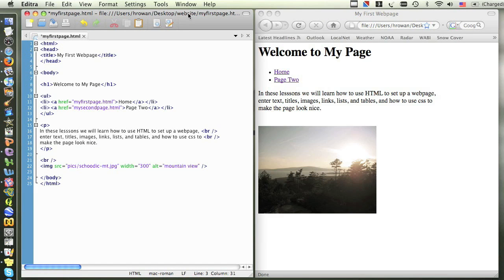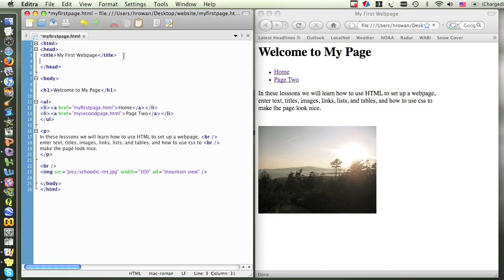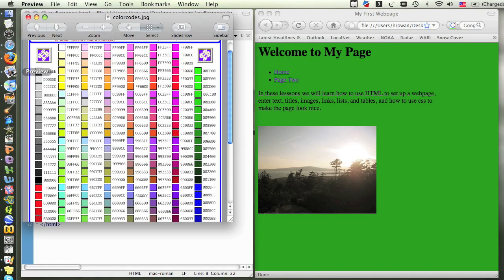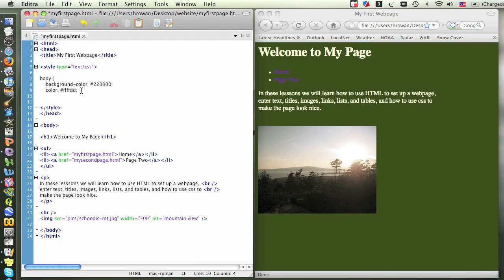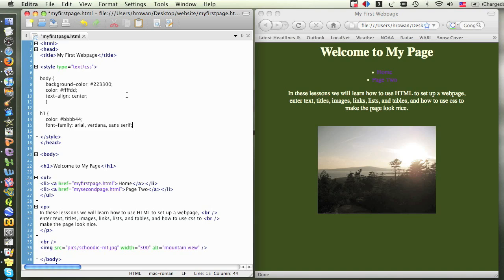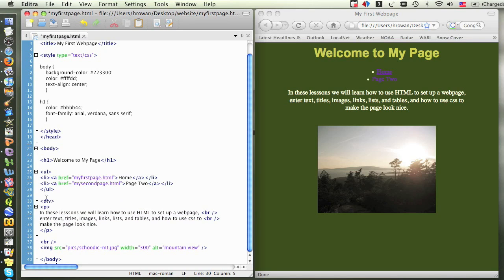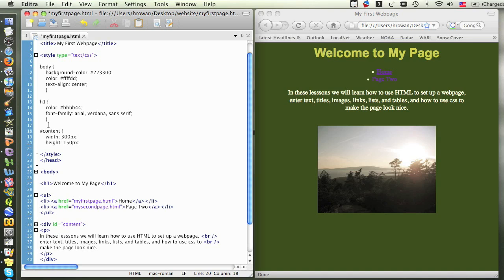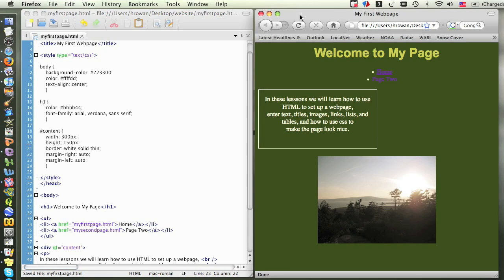HTML 4 - Introduction to Cascading Style Sheets